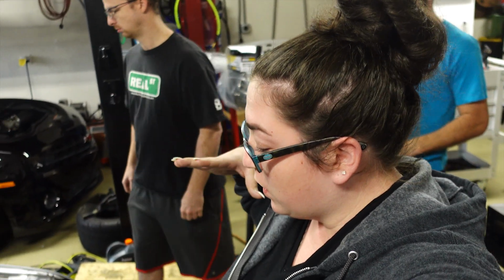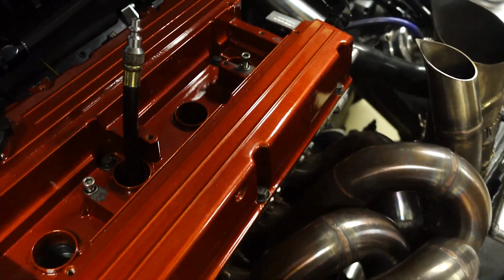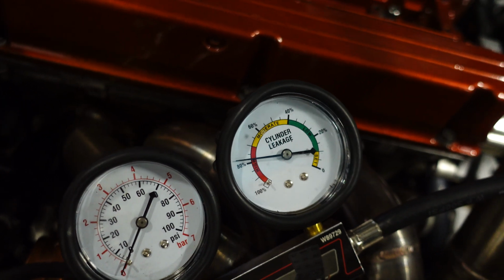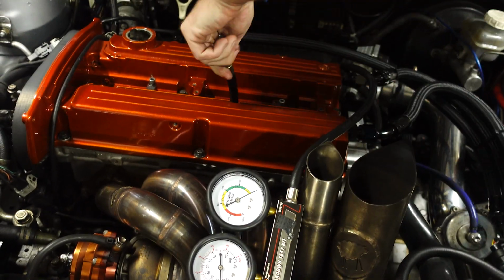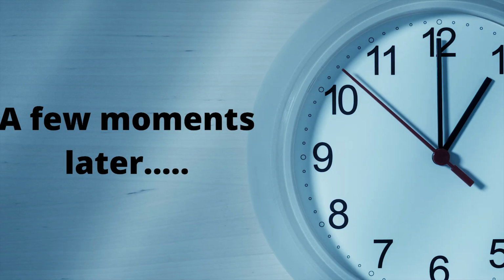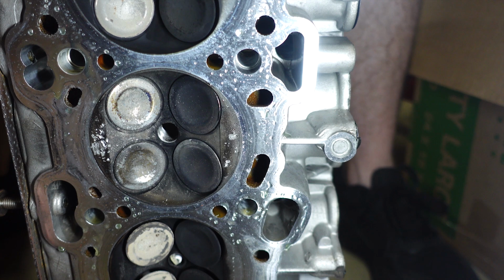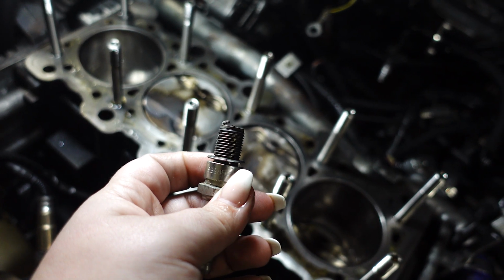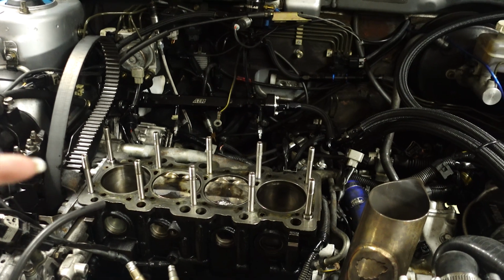Evo 8 is BROKEN!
It unfortunately didn't take long for the evo 8 to be back down. Will it pass the leakdown test?? I don't think so...the spark plug did the job , and we are going to replace one or more of the pistons. This 4g63 is determined to stay down. It won't be down for long!

Check out some of my other videos!! CTSV, Camaro SS, Evo!!!